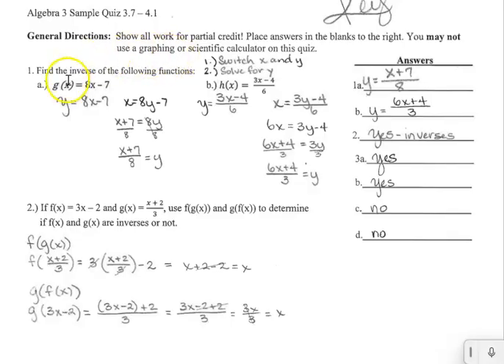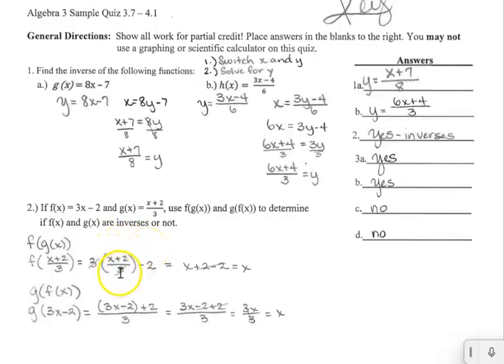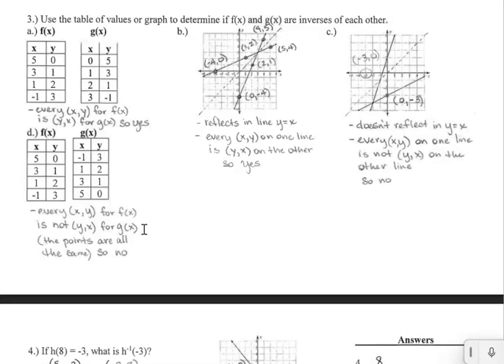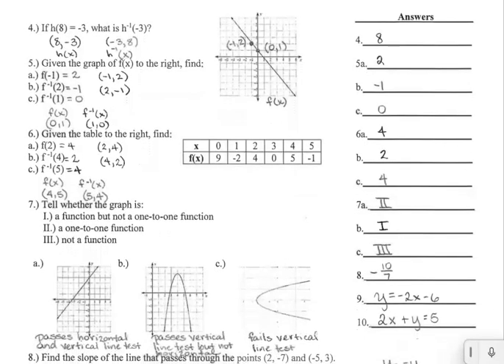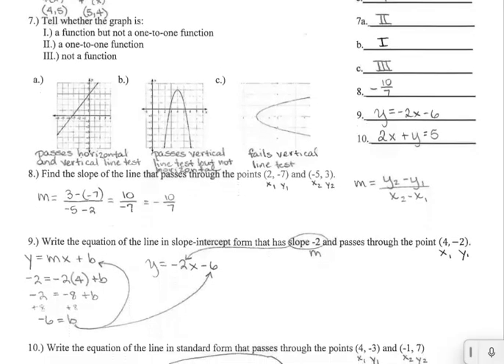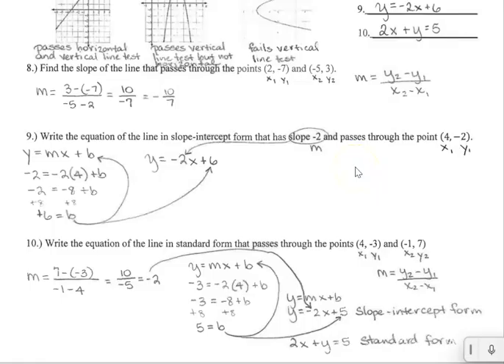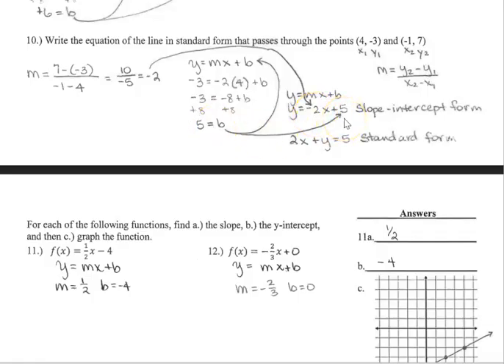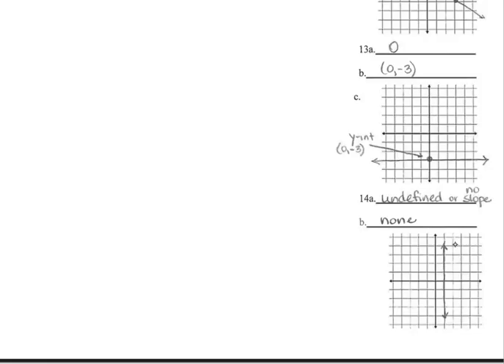Alg 3 Sample Quiz 3.7, 4.1